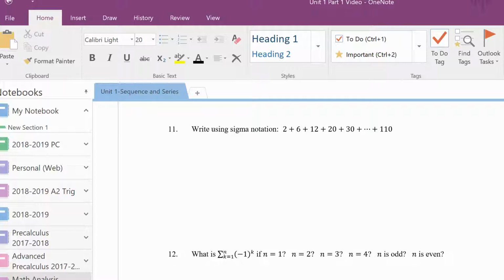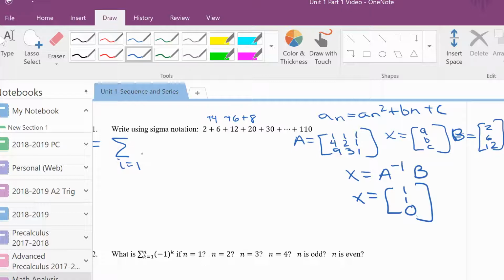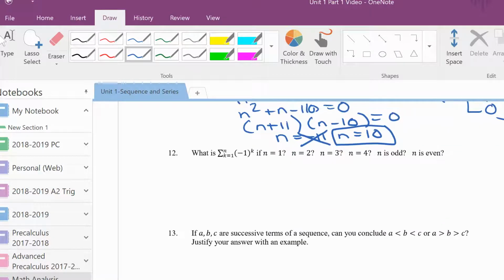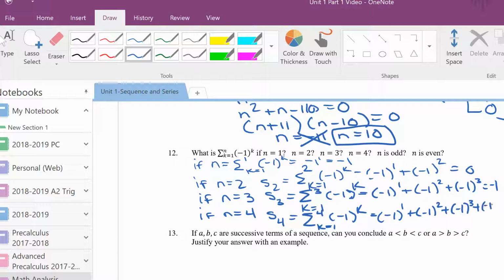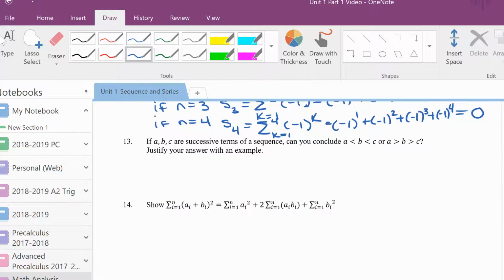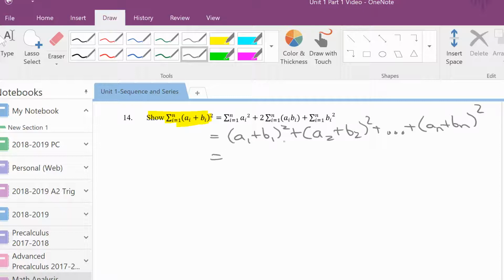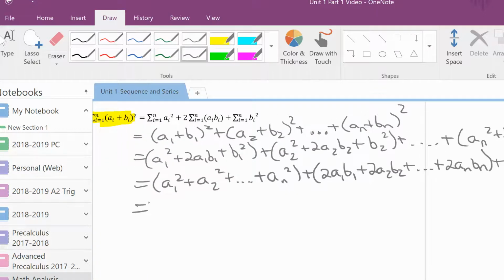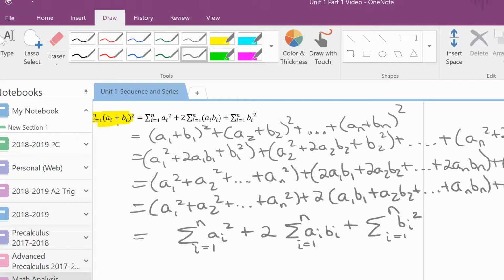Unit 1 Part 1 Series Continued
Page 6 of the Notes